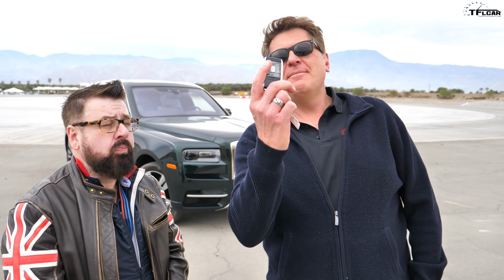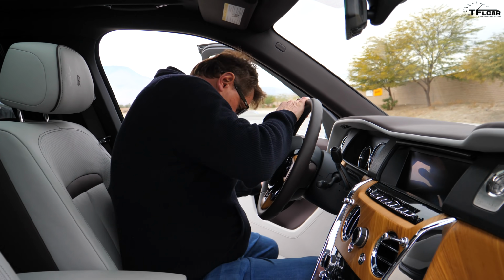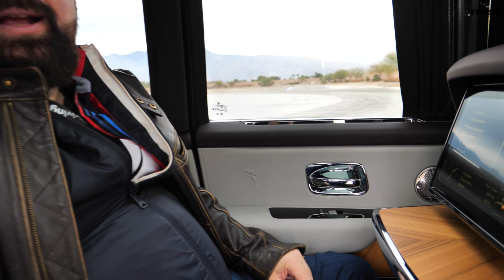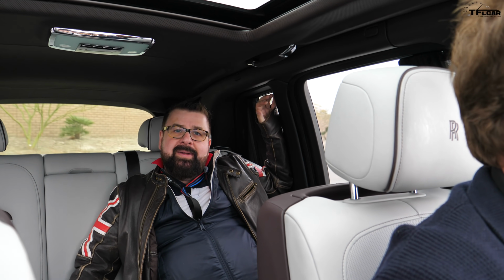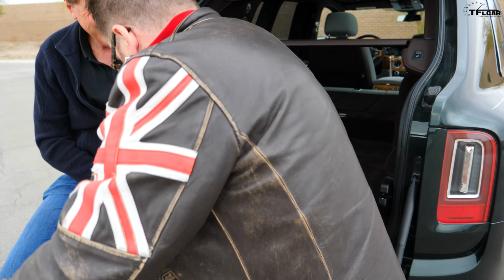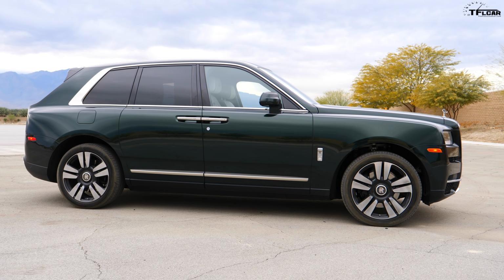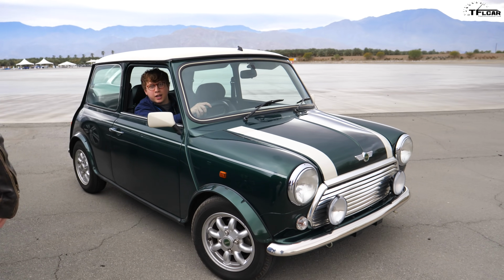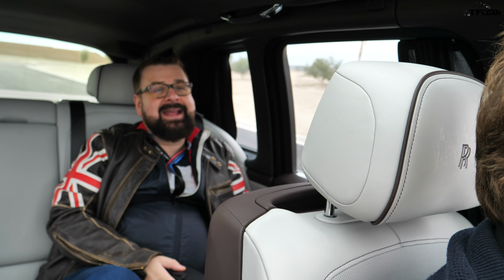2019 Rolls-Royce Cullinan Review: Here's Why Rolls Can't Build Enough To Keep Up With Demand!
) 2019 Rolls-Royce Cullinan Review: Here's Why Rolls Can't Build Enough of These To Keep Up With Demand!